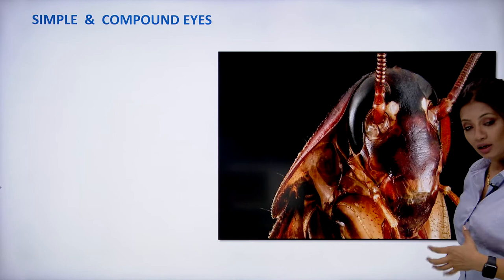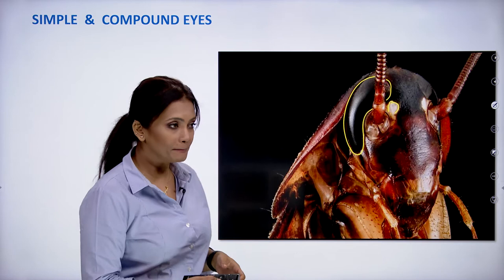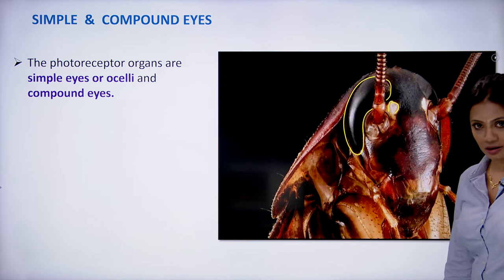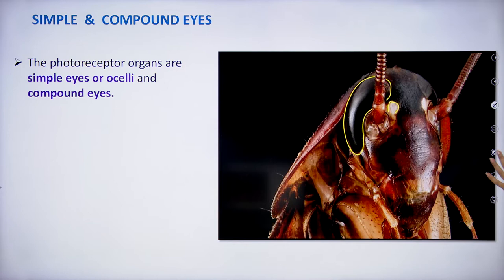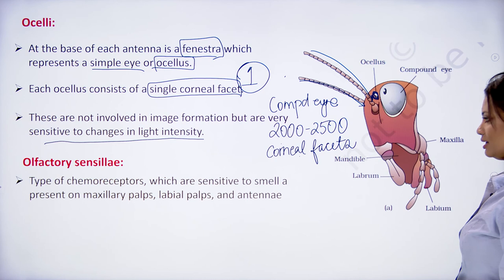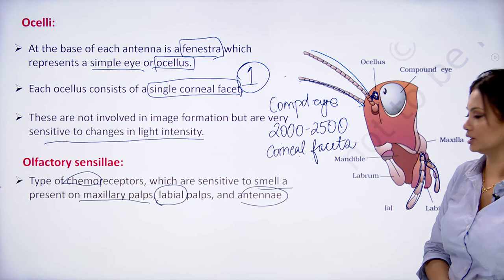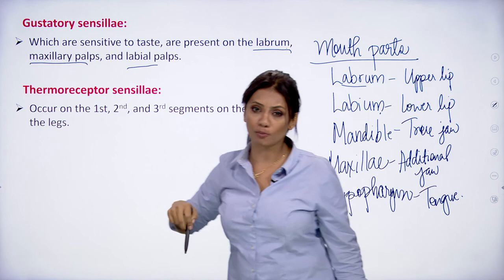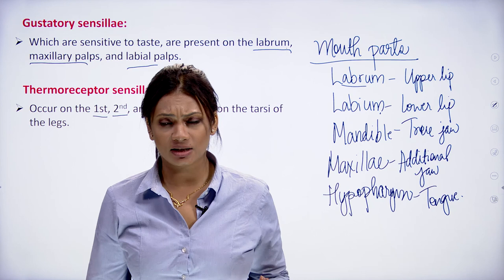Periplaneta Americana-7 | Sense Organs Of Cockroach | NEET Zoology | Class XI | Dr.Sindur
Class 11 NEET Zoology - Dr.Sindur  gives a detailed explanation of Periplaneta Americana-4: Sense Organs Of Cockroach.

Check out Turito, an EdTech Platform with a Revolutionary Blend of Top Rank Producing Faculty and World Leaders Streaming Technology to Prepare for IIT JEE / NEET in the Best Way.